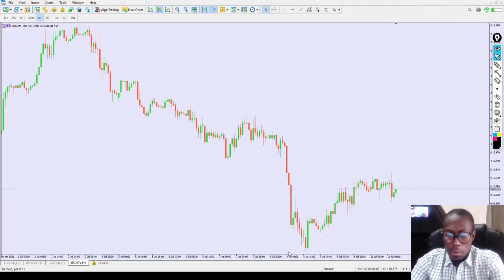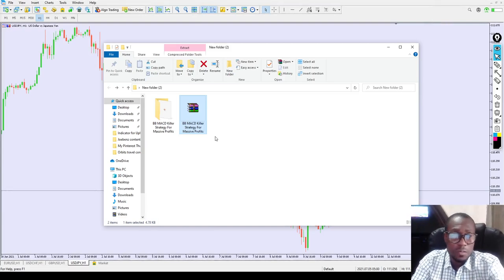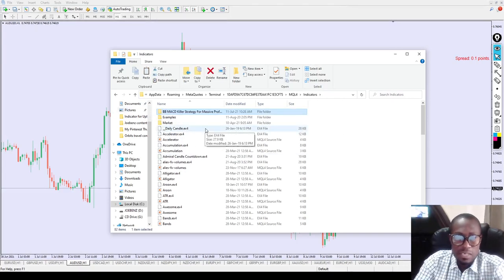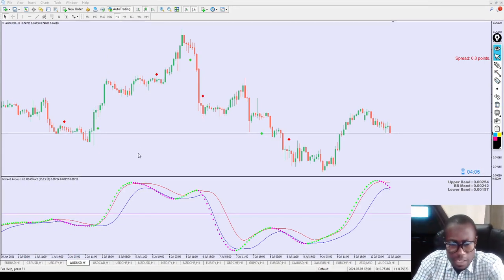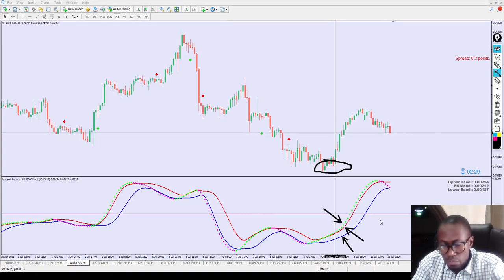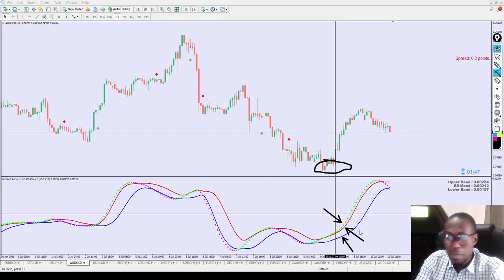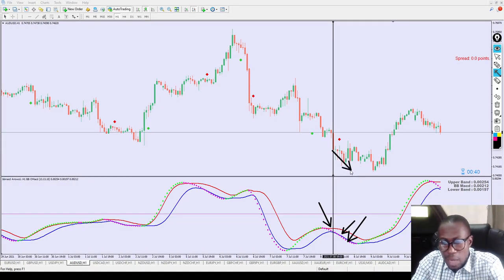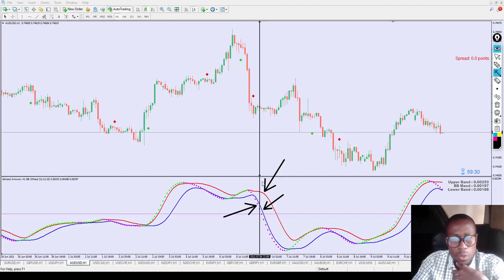BB MACD Killer Strategy For Massive Profits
Chapters
0:00 Chapter 1
1:26 Chapter 2
2:55 Chapter 3
5:13 Chapter 4
7:00 Chapter 5
8:09 Chapter 6
9:00 Chapter 7
10:29 Chapter 8